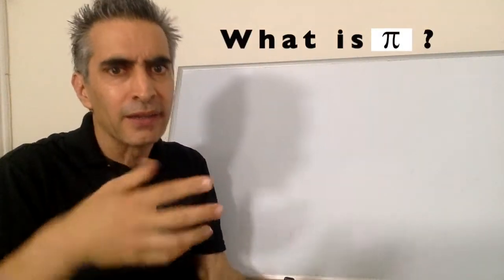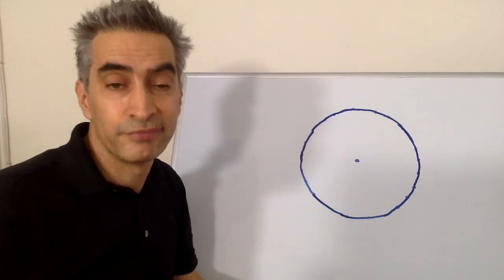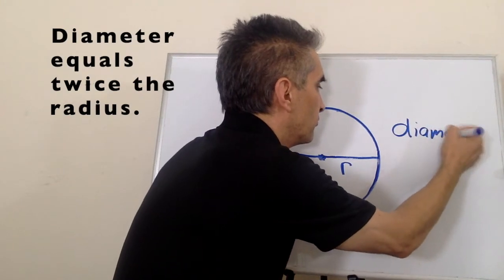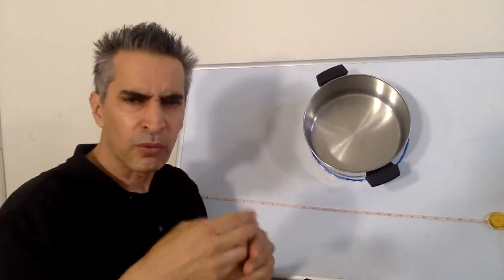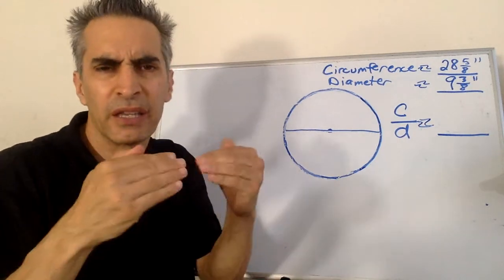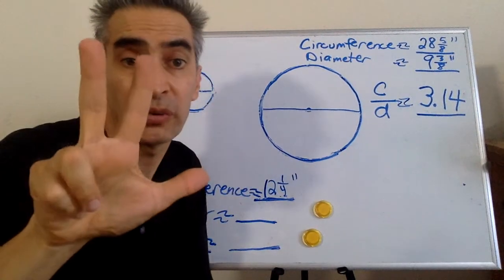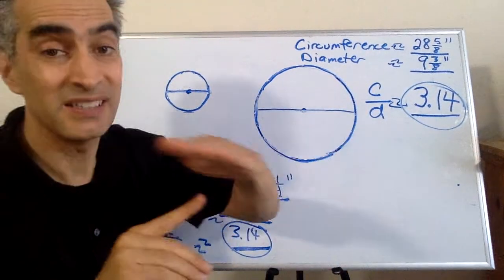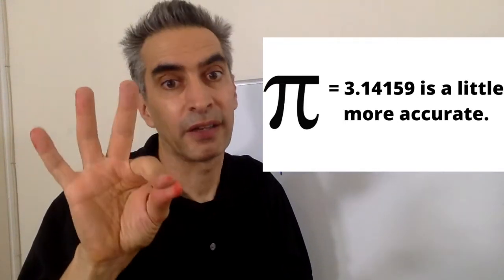Geometry: What is Pi? - Taught in American Sign Language (ASL)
What is Pi? You've seen it in your homework problems and know that it equals 3.14. But what does that mean? What is it's signficance? You will also learn about Pi and how it relates to the circumference, diameter and radius of a circle as seen in basic math, algebra and geometry problems. This is not just a math video about circles for the Deaf community. A wide variety can find it useful as it is accurately voiced and captioned in English. to see the latest math videos taught in American Sign Language (ASL).

Video Chapters:
0:00 - What do you think pi is?
1:01 - What's a circle?
1:46 - What's the radius of a circle?
2:58 - What's the diameter of a circle?
4:07-  What's the circumference of a circle?
10:08 - What's pi?

"Run One Down" by Dan Lebowitz